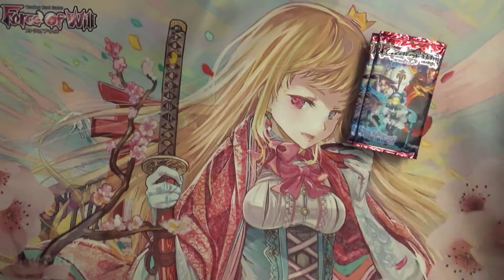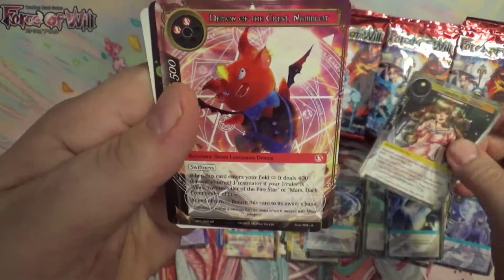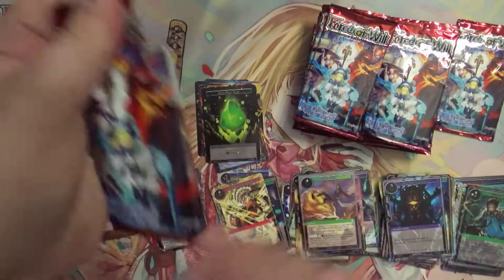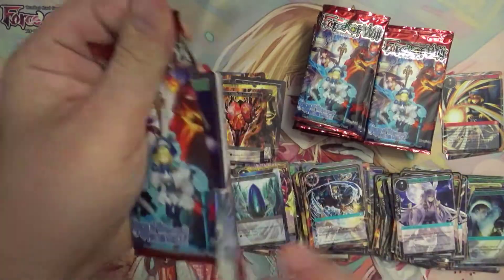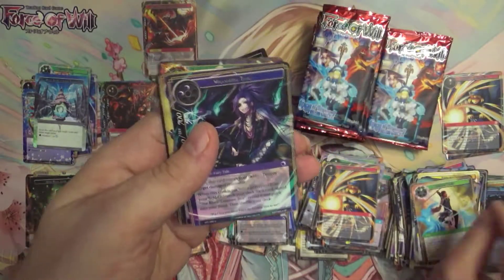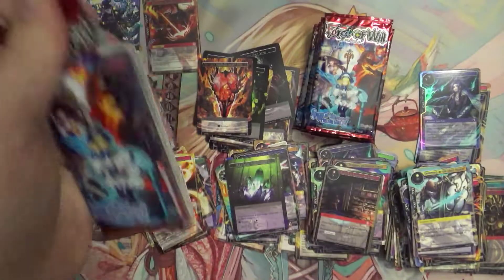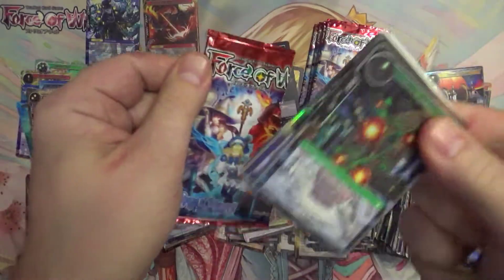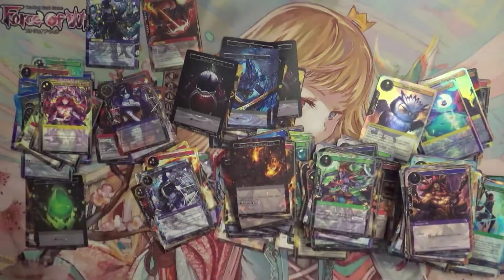Curse of the Frozen Casket PRERELEASE Kit ROUND 2! Some more Force of will goodies!!!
How many more J-Rulers we gonna pull??? Come find out!